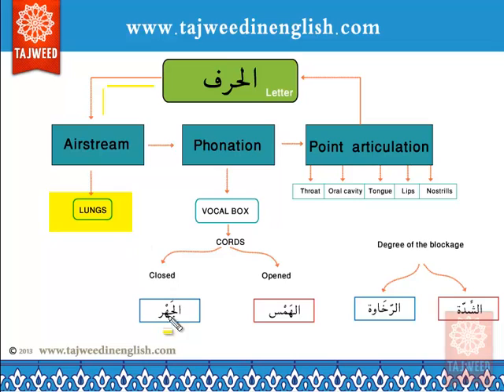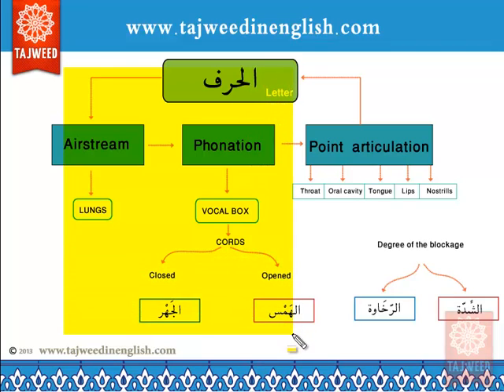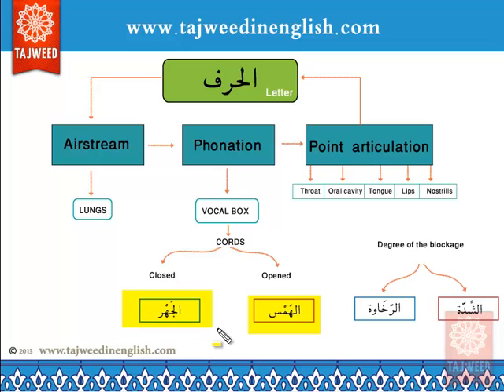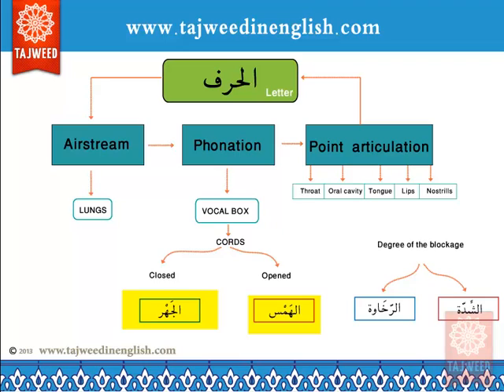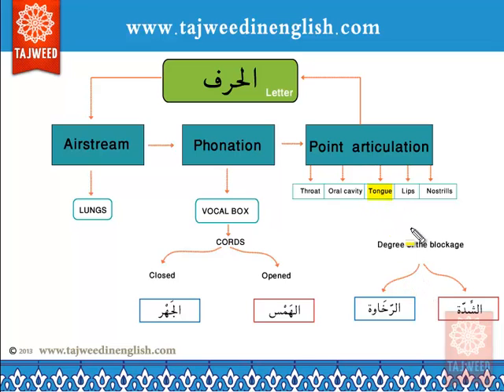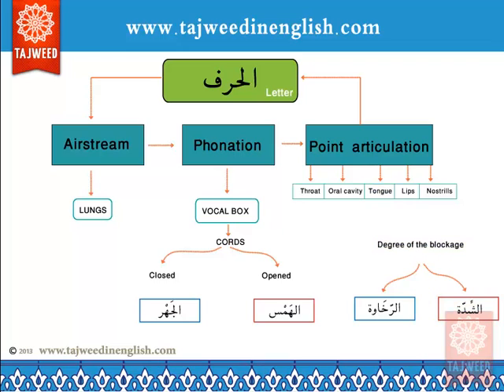Sifaat alhuroof 2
Tajweed in English new video on sifaat.

This is an introduction to sifaat ( Qualities of letters) continued.
The definition of letter, sound and air.